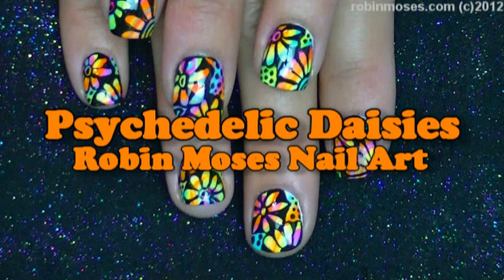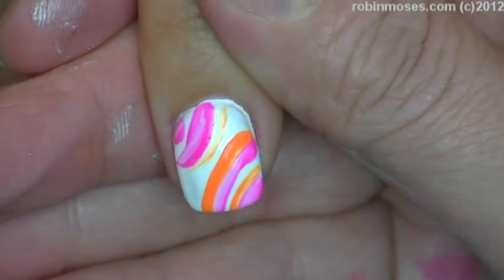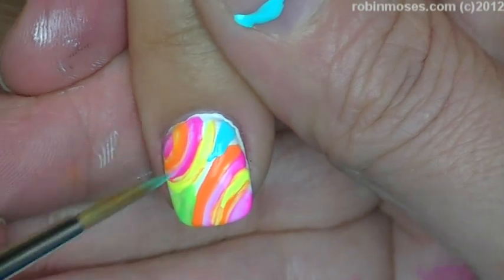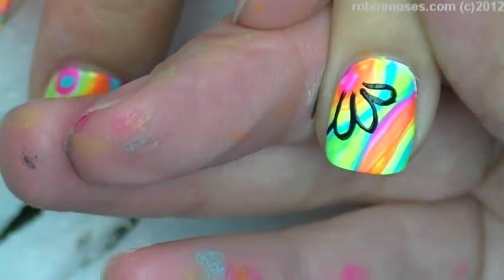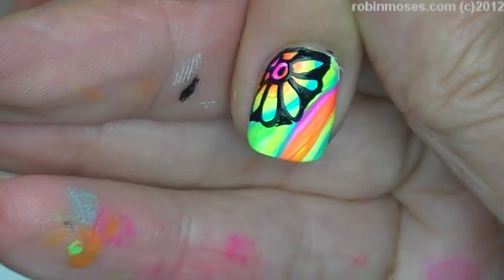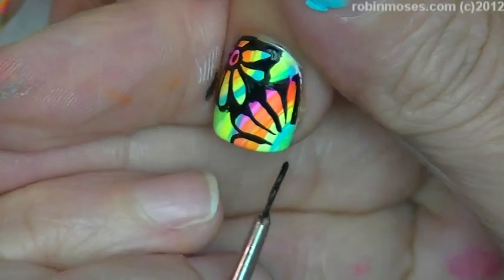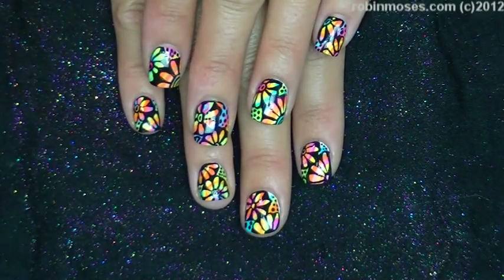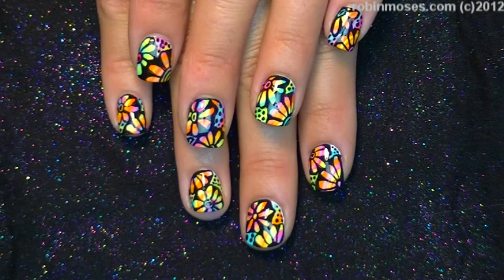Psychedelic Neon Daisy Nails | Flower Power Hippie Nail Art Design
and Show Me if you try this Psychedelic hippie Nail Design with rainbow neon daisies! A cute short nail flower Tutorial! If you try them, share them on my instagram: robinmosesnailart. I would love to see them or any art you try from my tutorials!

Find me!

worldwide!